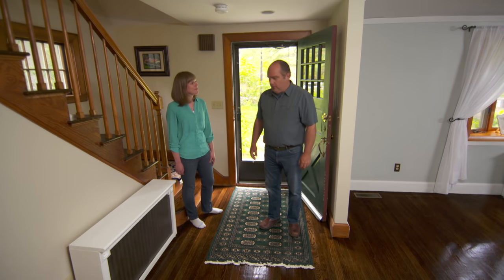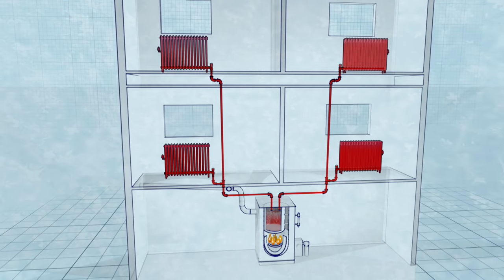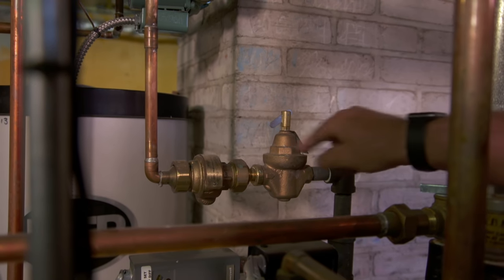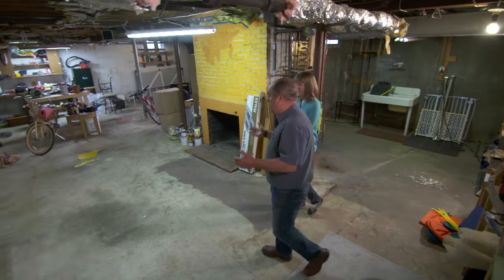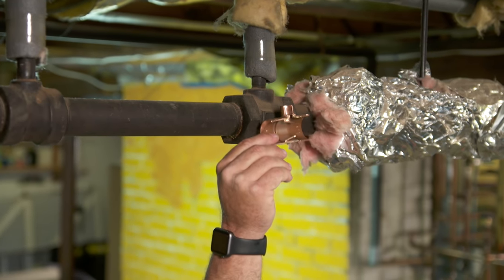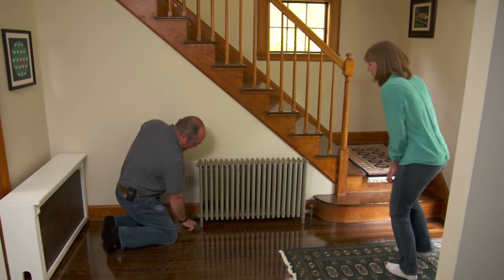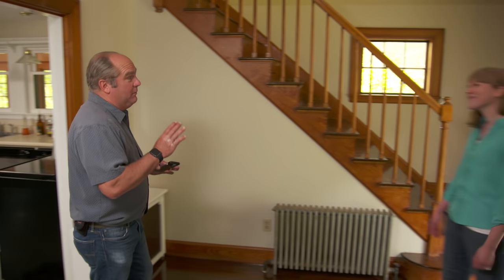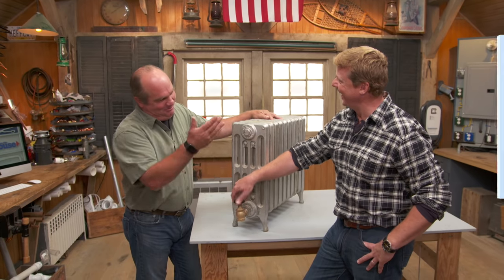How to Diagnose Problems with a Hot Water Heating System | Ask This Old House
Ask This Old House plumbing and heating expert Richard Trethewey helps a homeowner figure out why one of her radiators is not working.

Richard identified that the 1950s era home he visited was piped with a diverter tee setup, where a single, combined supply and return line runs from the boiler.In part of Richard’s explanation on the radiator, he explained the diverter tee in the dual piping to each radiator. The diverter tee slow-stems the flow of water at one end, increasing the back pressure and forcing the water through the first pipe and into the radiator.

Time: varies
Cost: varies
Skill Level: Difficult

Steps:
1.   Richard goes over some of the places to check when adequate heat is not being delivered from a forced hot water heating system.
2.   In this home, which means the water heats up in the boiler, goes up through the pipes, through the radiators, gives off heat to the room, and falls back down to the boiler to be heated again. That process is helped via an electric circulator pump which can be tested to ensure it is working properly.
3.   With any forced hot water system, there must be the right amount of water pressure going into the boiler and to the pipes. To help that, a pressure reducing valve lessens the amount of water pressure from the city to the boiler. The pressure reducing valve can be tested and a pressure gauge on the boiler will also indicate system pressure.
4.   An expansion tank to reduces the stress on the system. The top portion is filled with water and the bottom air under pressure. In between the two, is a neoprene diaphragm to act as a shock absorber to the pressure. If that diaphragm fails, it can cause problems with the system.
5.   If only one radiator is failing to give off heat, check the air valve to determine if there is any excess air in the system.
6.   Check the shut off valve going in to the radiator, which may have been turned off for service or an attempt at zoning.

Richard showed 3/4-inch copper monoflo tees. Those can be found at local home centers or plumbing supply stores.

After diagnosing a hand valve that was inadvertently turned off, Richard used the Flir One infrared camera attachment for a smart phone manufactured by Flir to confirm that heat was reaching all parts of the radiator.